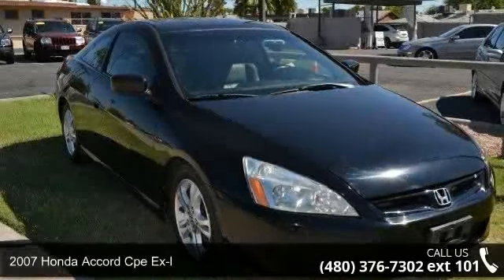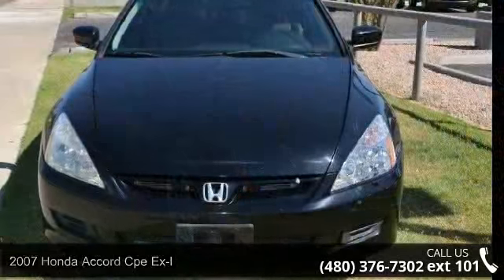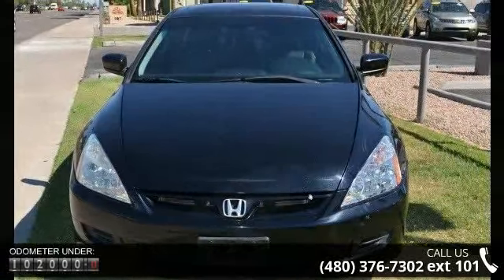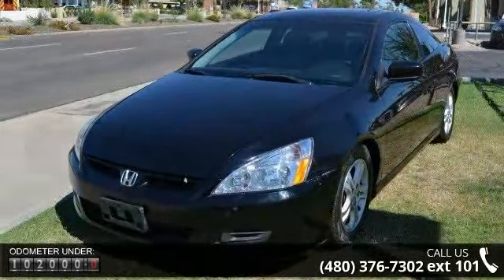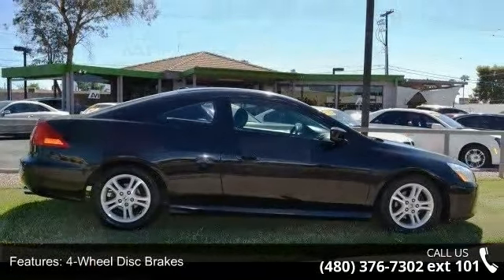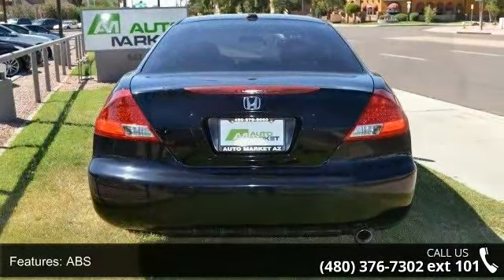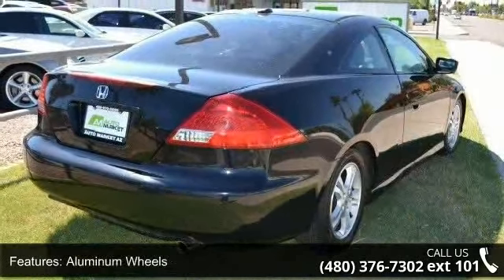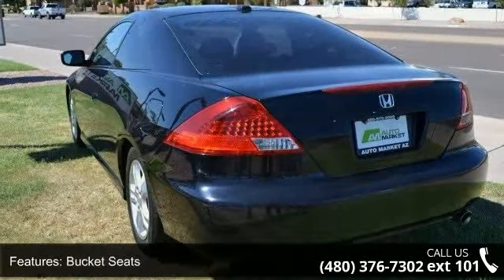2007 Honda Accord Cpe EX-L - Auto Market AZ - Scottsdale,...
This 2007 Honda Accord EX-L has had ***NO ACCIDENTS*** and ***8 SERVICE RECORDS*** available. It comes equipped with: CD Player, Heated Front Seats, Leather Interior, Moonroof, Dual Airbags, Dual Climate Control, Intermittent Wipers, and so much more! At Auto Market AZ we take pride in our inventory. We put all of our vehicles through a full safety inspection and include a 15 day/500 mile Implied Warranty for your peace of mind. -- INSTALLED FEATURES: Air filtration, Door trim: leather, Floor Mat Material: carpet, Floor Mats: front, Front air conditioning zones: dual, Front air conditioning: automatic climate control, Rear floor mats, Shift knob trim: leather, Steering wheel trim: leather, Center console: front console with storage, Cruise control, Cupholders: front and rear, Door pockets: front, Easy entry: manual rear seat, Multi-function remote, Overhead console: with storage, Power outlet(s): 12V front, Power ... read more